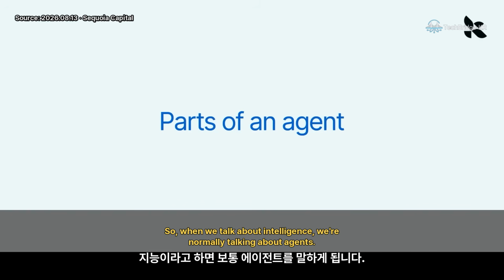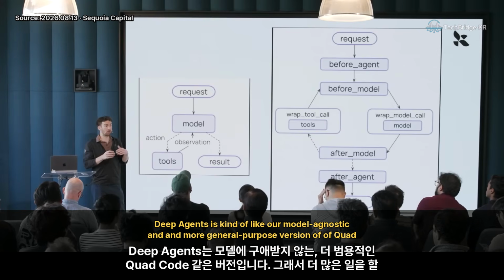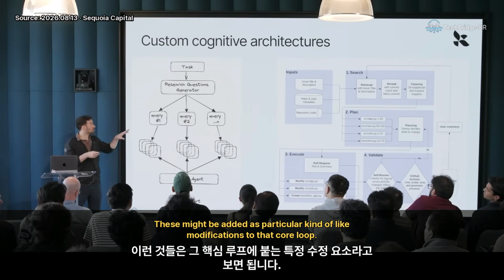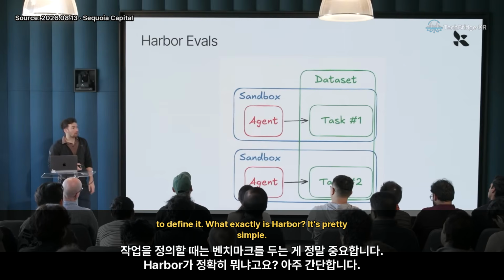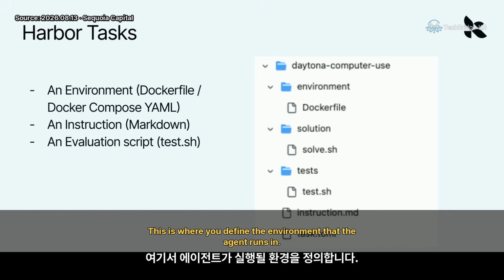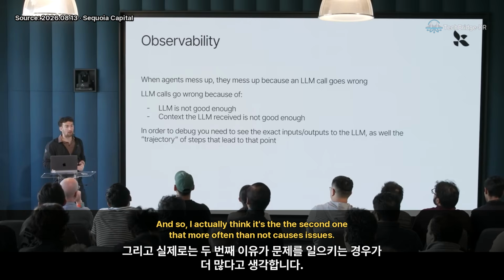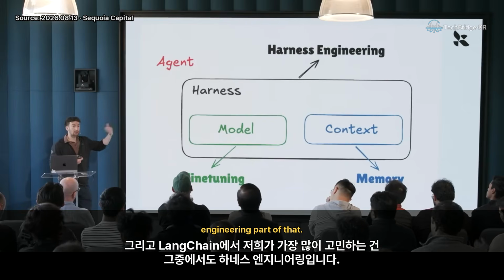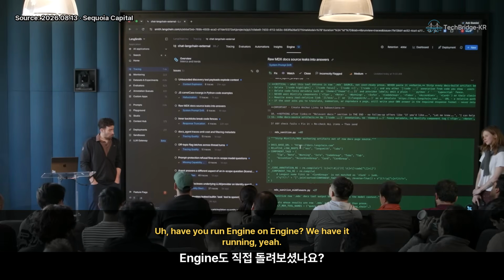[한영자막] 자체 에이전트 하네스를 구축해야 할 때는 언제일까요? | 해리슨 체이스, LangChain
에이전트 하네스를 직접 만들어야 하는 순간은 언제일까요? LangChain 공동창업자이자 CEO인 해리슨 체이스가 에이전트의 핵심 요소와 커스텀 하네스의 기준을 설명합니다.

모델, 컨텍스트, 하네스를 어떻게 설계하고 평가해야 하는지, 실제 운영 데이터가 어떻게 개선으로 이어지는지 살펴봅니다.

주요 포인트
- 에이전트를 이루는 하네스·모델·컨텍스트의 역할
- 미들웨어, 샌드박스, 서브에이전트로 코어 루프를 확장하는 법
- 범용 도구와 자체 하네스를 가르는 기준
- evals와 observability로 정확도·지연 시간·비용을 측정하는 방법
- 프로덕션 트레이스와 피드백을 개선 데이터로 만드는 선순환

⏱ 타임라인:
00:00 에이전트의 세 가지 요소: 하네스, 모델, 컨텍스트
01:14 하네스가 실제로 하는 일
02:27 미들웨어로 코어 루프 맞춤화하기
03:43 샌드박스, 파일 시스템, 서브에이전트, 요약
04:49 인지 아키텍처와 여전히 필요한 이유
06:04 자체 하네스를 만들까, 기성품을 쓸까?
07:25 인디스트리뷰션과 아웃오브디스트리뷰션: 파일 편집 사례
08:40 evals가 조직에서 ‘좋음’을 정의하는 이유
10:05 Harbor: eval 작업의 실제 모습
11:12 하네스와 모델을 정확도·지연 시간·비용으로 비교하기
12:21 observability가 과소평가되는 이유: 대개는 컨텍스트 문제
13:35 데이터 플라이휠: 트레이스 → 큐레이션 → 실험
14:43 UX 설계와 온라인 평가자로 피드백 받기
15:53 데모: LangSmith Engine
18:24 Q&A: Engine 위에서 Engine 실행하기와 ‘codex-ification’
19:45 Q&A: 하네스는 수렴할까, 갈라질까?